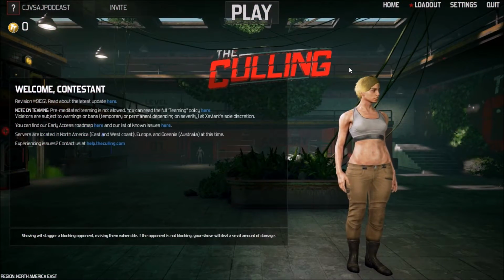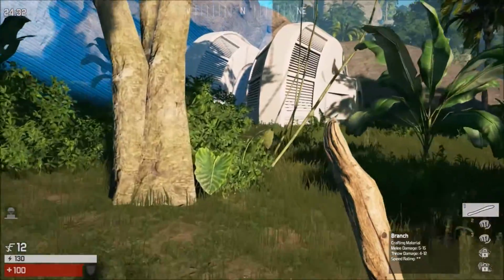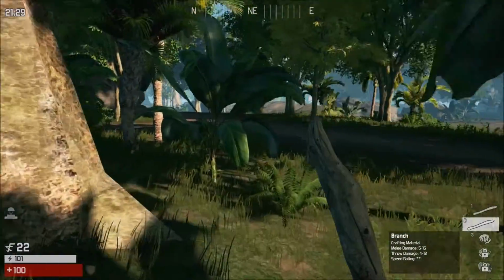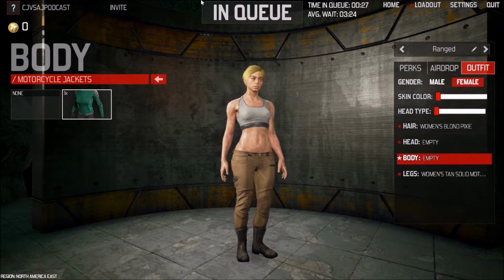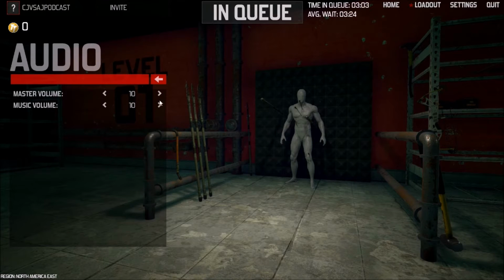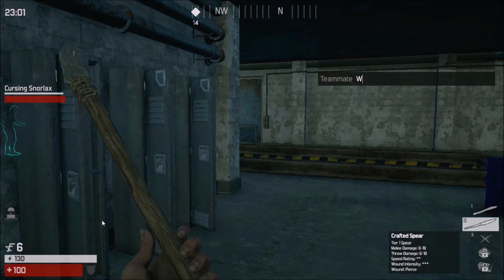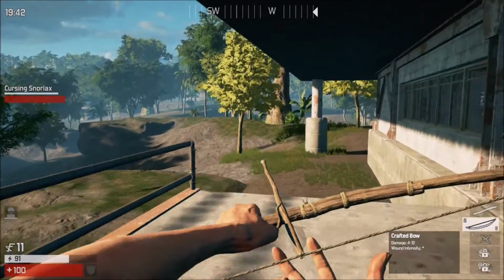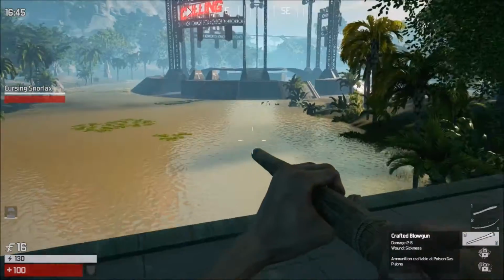Let's Play The Culling - Teach us, Katniss senpai - CJ Vs AJ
We're CJ Vs AJ, and this is The Culling. This Hunger Games simulator has us wishing we'd found more than a pointy stick in our spawn area. Where's a conveniently dropped chainsaw when you need one?

The CJ Vs AJ Podcast channel hosts various Podcasts and Review Let's Plays.

All content within falls into the realm of Fair Use (USA) and or Fair Dealings (Canada), specifically "criticism", "review" and "comment" (US Copyright Act of 1976, 17 U.S.C. § 107" or the Canadian Copyright Act).

Any copyrighted content is utilized only as a visual backdrop for the topic of conversation, with the focus being on the channel's personalities (reviews, comments, stories, etc). All copyrighted materials within, including the intellectual property rights and brands belong to their respective parent companies or creators.

However, if you are the owner of something within a video and would like a something removed, please contact me with specific information and I will get back to you as soon as I can.